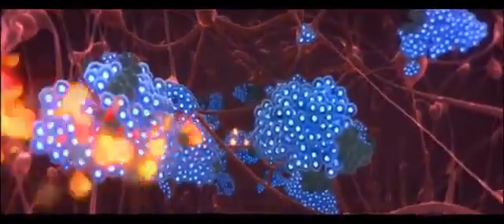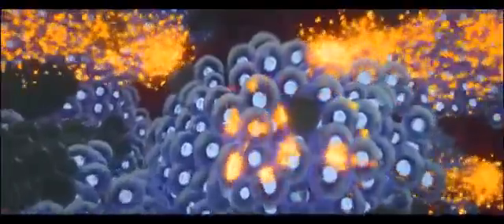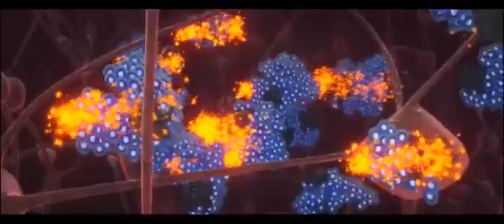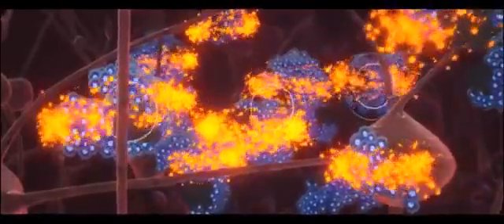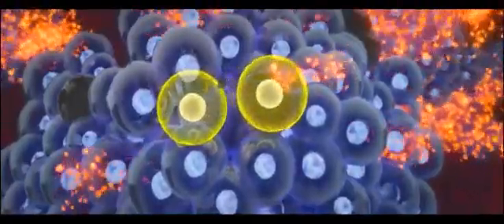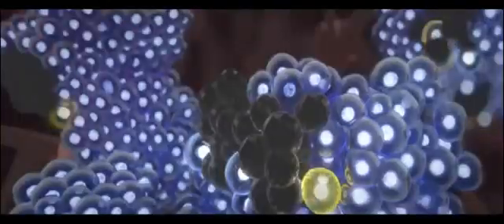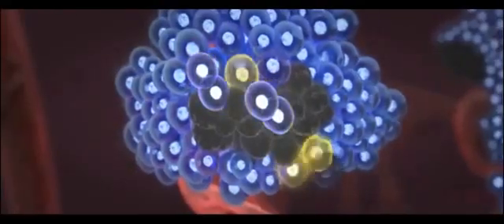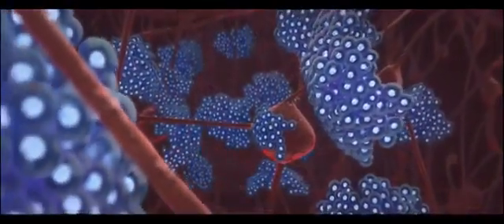CELLULAR REGENERATION LIKE WE'VE NOT SEEN BEFORE!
HUMAN CELL REGENERATION HAS BEGUN...

MEBO has done so many amazing things for folks over the last 28-years that it defies the imagination. MEBO has even been used to regrow chopped off fingers, including the one you see above... restoring bone, nerves, nail, and even the original fingerprint!

For a long time people have been exploring the frontiers of science and technology searching for means to disease prevention, and a healthy  long  life.  Progressive science points out that the key to good health lies in cellular REGENERATION that restores the original function of tissues and organs in the face of aging, infections, and environmental insults.

Dr. Rongxiang Xu, the prominent scientist and clinician and the founder of MEBO International Group, and has served as Chairman of the Board since its establishment in 1987.  For 20 years of research and clinical practice, Dr. Xu has led a team of scientists to make the dream of human regeneration possible and accessible to the general public. He has invented a series of MEBO products that aim to prevent and treat premature aging, and diseases associated with organ and cellular degeneration.  Starting with regeneration of the skin, the largest organ of the body, Dr. Xu established an innovative medical and nutritional system, formulated for oral delivery, that enables the body to REGENERATE AND REPAIR ITSELF, maximizing its health and lifespan.

"Mebo"
"Mebo International"
"Norland Mebo"
"Mebo Regeneration"
"Cellular Regeneration"